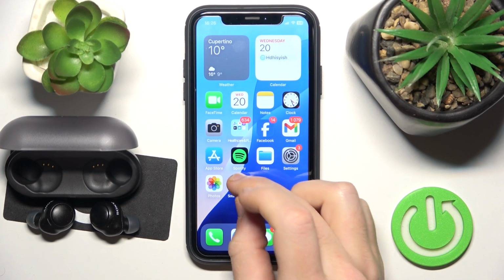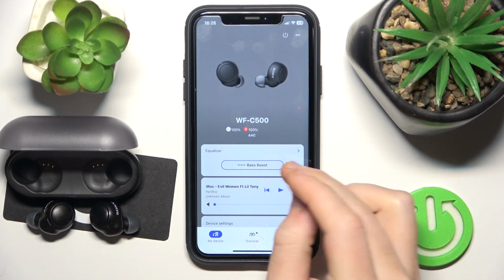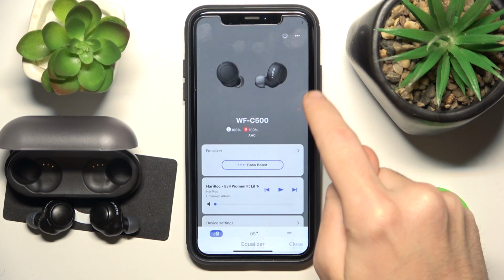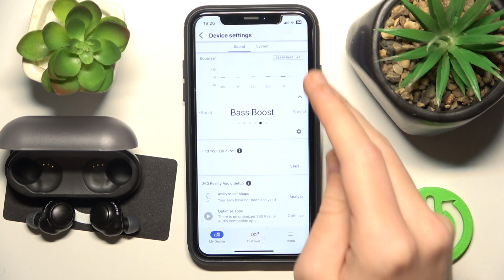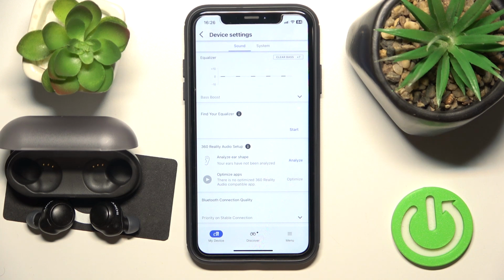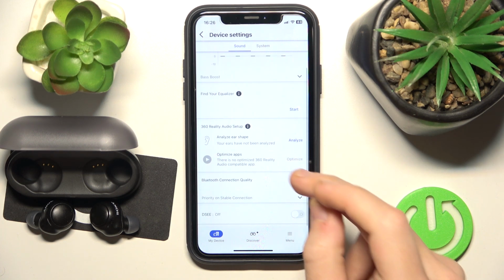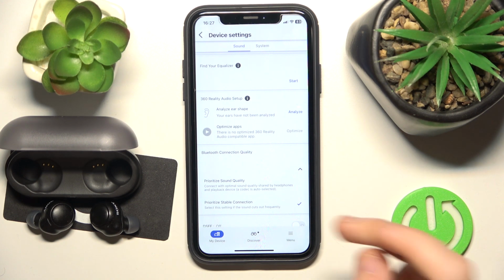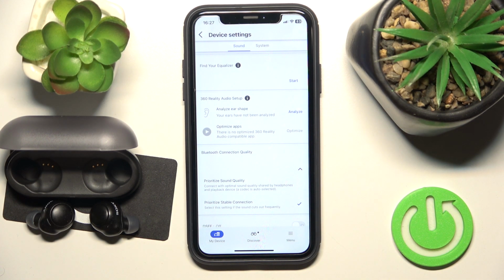Top Tricks for SONY WF-C500 | Hidden Features and Tips to Enhance Your Experience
In this tutorial, we’ll reveal the top tricks and hidden features for your SONY WF-C500 earbuds. These tips will help you maximize the potential of your earbuds, enhance your listening experience, and make the most of all the features they offer. From customizing sound settings to taking advantage of smart controls, follow this guide to unlock the full power of your SONY WF-C500.

How to customize sound settings on SONY WF-C500?
How to use hidden features on SONY WF-C500 earbuds?
How to enhance audio quality and controls on SONY WF-C500?